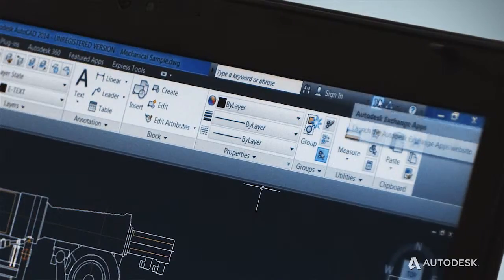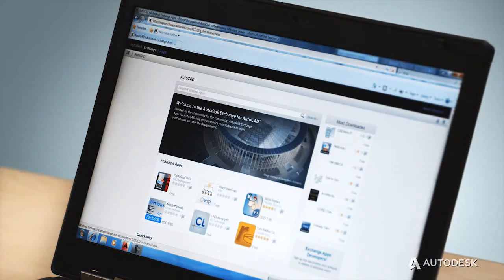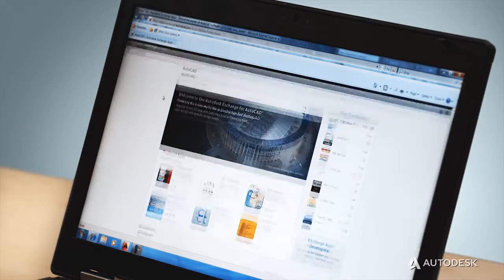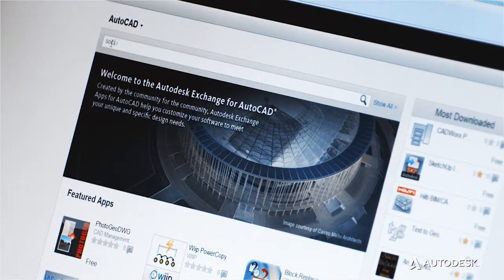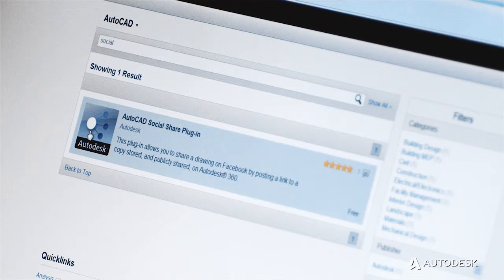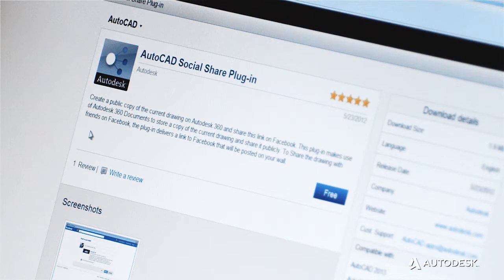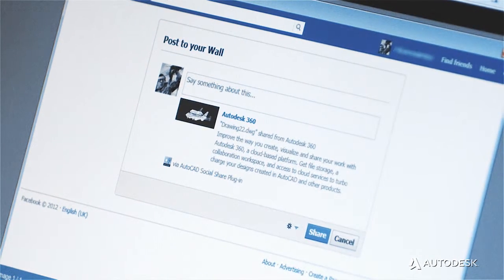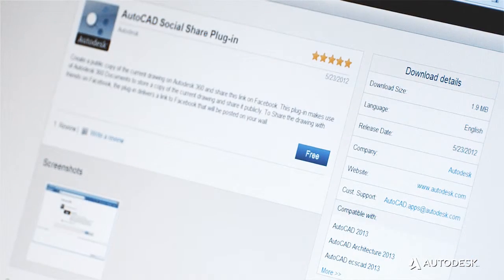Autodesk AutoCAD 2014 Exchange Apps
Tag dine designs et skridt videre...
Autodesk AutoCAD 2014 skaber forbindelse mellem arbejdsgangene og effektiviserer design- og konstruktionsprocessen som aldrig før. AutoCAD indgår i alle Autodesks programpakker til design og konstruktion og sætter fart i projektet fra konceptfase til fuldførelse med avancerede værktøjer til udarbejdelse af konstruktionsbeskrivelser i 2D og 3D. Dine ideer om design og konstruktion sættes i forbindelse med den virkelige verden med live-kort, værktøjer til geografisk placering og avancerede nye funktioner til registrering af virkelige forhold. Og det nye værktøj, Design Feed, kobler socialt samarbejde sammen med design- og konstruktionsprocessen, fordi de involverede parter kan inddrages mere aktivt i projektet.